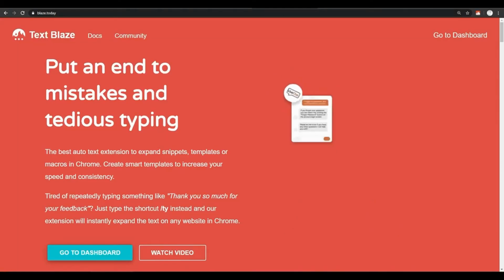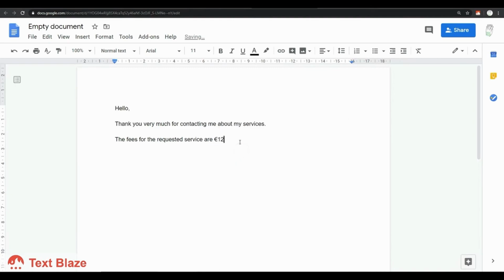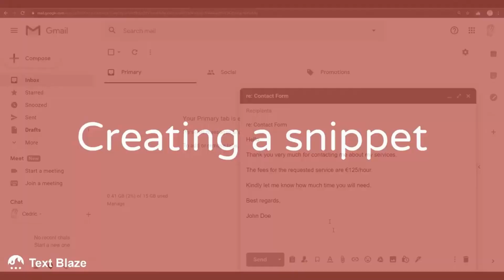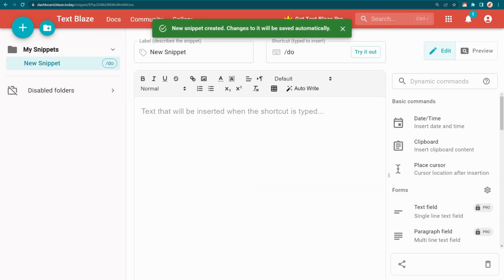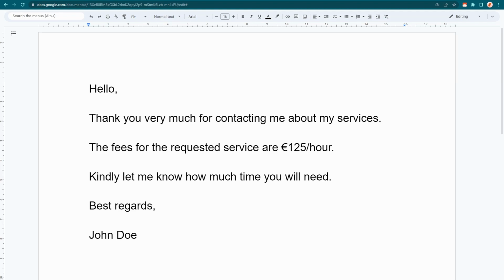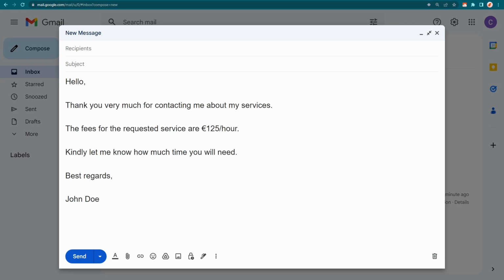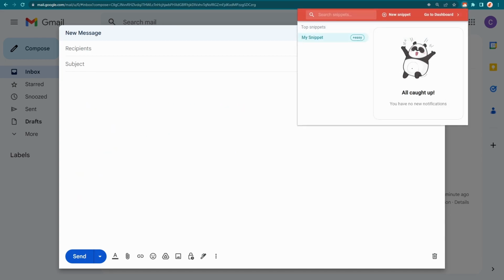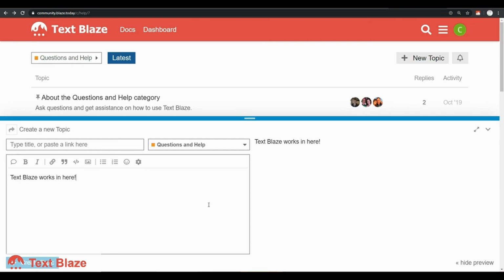Creating & Using a Snippet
A short video tutorial on how to create and use a snippet in Text Blaze.